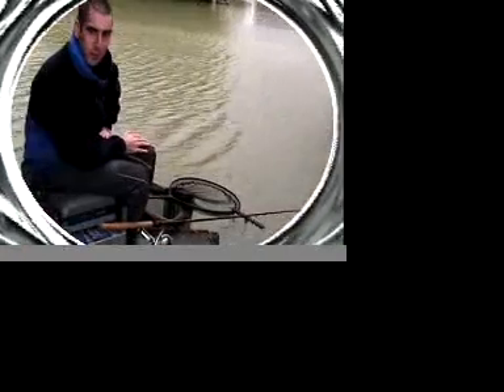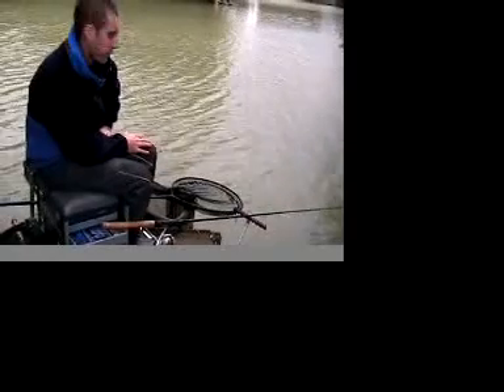Tri-Cast's new 9 ft XRS 2K4 Power Carp feeder rod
Here's Angling Times website editor Steve Cole testing Tri-Cast's new 9 ft XRS 2K4 Power Carp feeder rod.